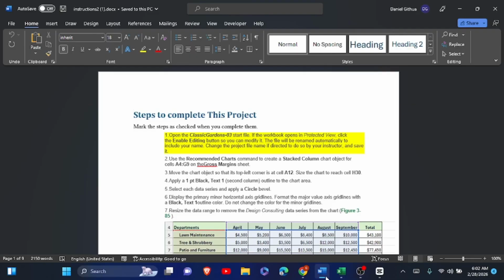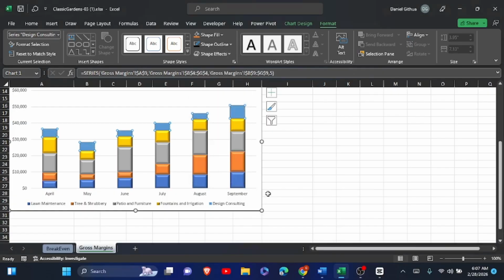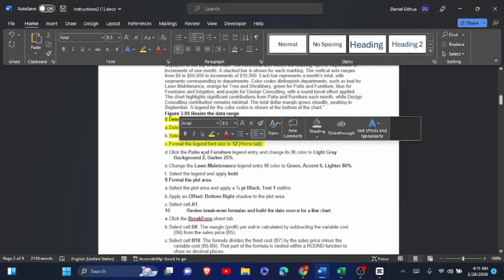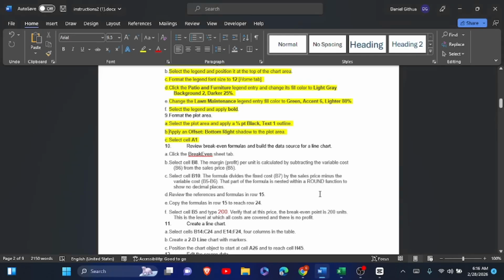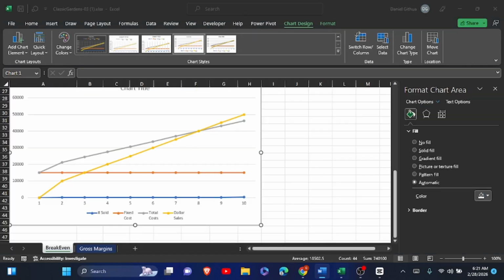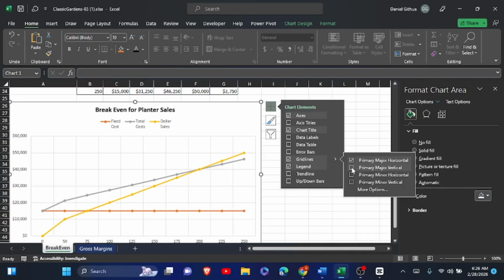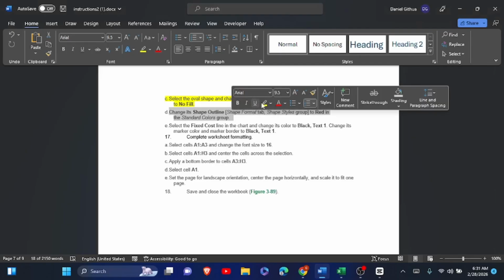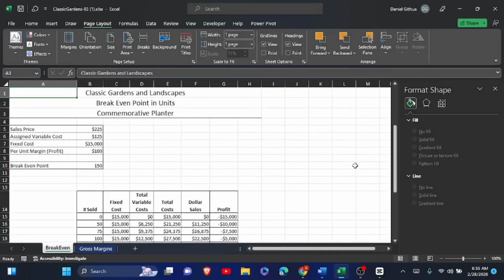EX2024-IndependentProject-3-4 | Classic Gardens and Landscapes (CGL) | ClassicGardens-03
1. Open the ClassicGardens-03 start file. If the workbook opens in Protected View, click the Enable Editing button so you can modify it. The file will be renamed automatically to include your name. Change the project file name if directed to do so by your instructor, and save it.
2. Use the Recommended Charts command to create a Stacked Column chart object for cells A4:G9 on theGross Margins sheet.
3. Move the chart object so that its top-left corner is at cell A12. Size the chart to reach cell H30.
4. Apply a 1 pt Black, Text 1 (second column) outline to the chart area.
5. Select each data series and apply a Circle bevel.
6. Display the primary minor horizontal axis gridlines. Format the major value axis gridlines with a Black, Text 1outline color. Do not change the color for the minor gridlines.
7. Resize the data range to remove the Design Consulting data series from the chart (Figure 3-85 ).
8. Delete the title and format the legend.
a. Delete the chart title object.
b. Select the legend and position it at the top of the chart area.
c. Format the legend font size to 12 [Home tab].
d. Click the Patio and Furniture legend entry and change its fill color to Light Gray Background 2, Darker 25%.
e. Change the Lawn Maintenance legend entry fill color to Green, Accent 6, Lighter 80%.
f. Select the legend and apply bold.
9. Format the plot area.
a. Select the plot area and apply a ¼ pt Black, Text 1 outline.
b. Apply an Offset: Bottom Right shadow to the plot area.
c. Select cell A1.
10. Review break-even formulas and build the data source for a line chart.
a. Click the BreakEven sheet tab.
b. Select cell B8. The margin (profit) per unit is calculated by subtracting the variable cost (B6) from the sales price (B5).
c. Select cell B10. The formula divides the fixed cost (B7) by the sales price minus the variable cost (B5-B6). That part of the formula is nested within a ROUND function to show no decimal places.
d. Review the references and formulas in row 15.
e. Copy the formulas in row 15 to reach row 24.
f. Select cell B5 and type 200. Verify that at this price, the break-even point is 200 units. This is the level at which all costs are covered and there is no profit.
11. Create a line chart.
a. Select cells B14:C24 and E14:F24, four columns in the table.
b. Create a 2-D Line chart with markers.
c. Position the chart object to start at cell A26 and to reach cell H45.
12. Edit the source data.
a. Click the Select Data button [Chart Design tab, Data group]. The horizontal axis labels are numbers 1 through 10 in the chart.
b. Click the Horizontal (Category) axis labels box.
c. Select cells B15:B24 for the Axis label range (Figure 3-86). The Select Data Source dialog box is still open.
d. Click the # Sold label in the Legend entries (Series) list and click the Delete button (the - sign). These values are not category labels and should not be plotted as a line (Figure 3-87).
e. Click OK.
13. Edit the chart title to display Break Even for Planter Sales. Select the label and make it Black, Text 1 andbold.
14. Display and format chart elements.
a. Use the Chart Elements drop-down list to select the legend and position it at the top.
b. Display the primary major horizontal and vertical gridlines.
c. Format both vertical and horizontal gridlines with Black, Text 1, Lighter 50% for the Shape Outline.
d. Apply a 1 pt Black, Text 1 outline for the chart area.
e. Apply an Offset: Bottom Right shadow effect to the plot area.
15. Change the sales price to $225 (cell B5).
16. Insert and format a shape in a chart.
a. Select the chart object, and find and click the Oval shape in the Basic Shapes group [Format tab, Insert Shapes group].
b. Draw an oval around the break even point in the chart as shown in Figure 3-88 . At break even, sales and total costs are equal.

c. Select the oval shape and change its Shape Fill [Shape Format tab, Shape Styles group] to No Fill.
d. Change its Shape Outline [Shape Format tab, Shape Styles group] to Red in the Standard Colors group.
e. Select the Fixed Cost line in the chart and change its color to Black, Text 1. Change its marker color and marker border to Black, Text 1.
17. Complete worksheet formatting.
a. Select cells A1:A3 and change the font size to 16.
b. Select cells A1:H3 and center the cells across the selection.
c. Apply a bottom border to cells A3:H3.
d. Select cell A1.
e. Set the page for landscape orientation, center the page horizontally, and scale it to fit one page.
18. Save and close the workbook (Figure 3-89).